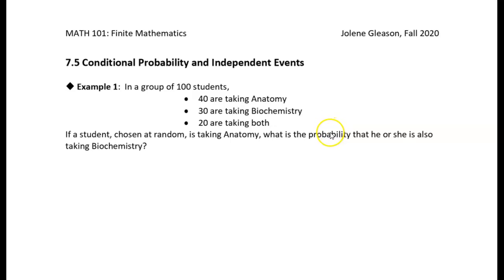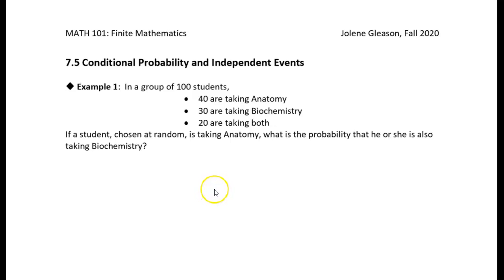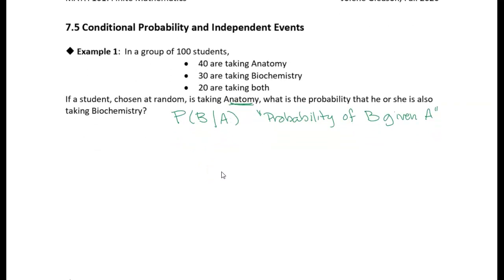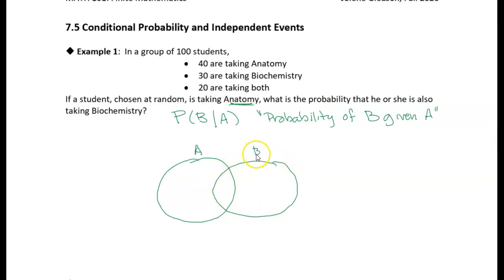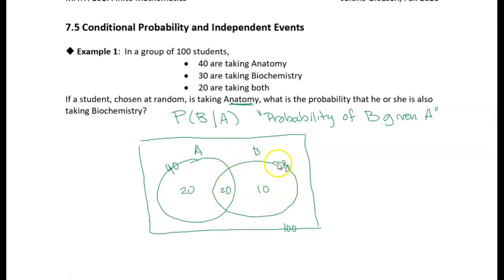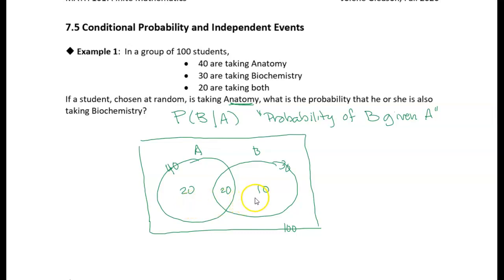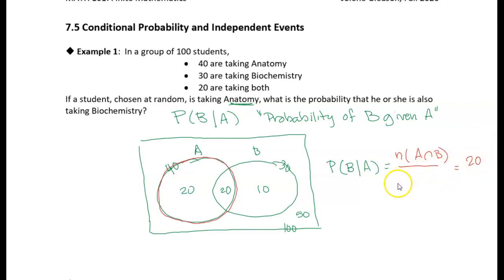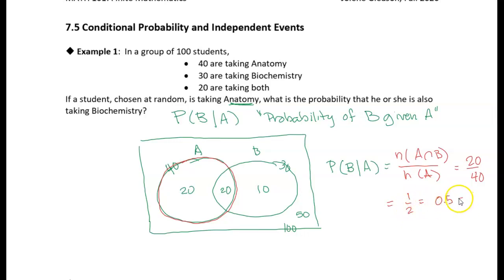7.5 Conditional Probability & Independent Events: Example 1